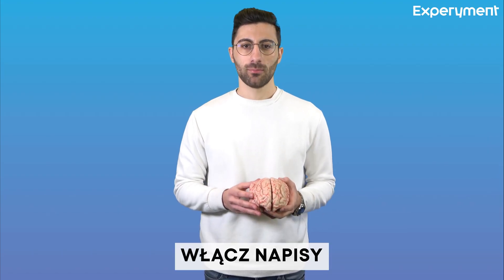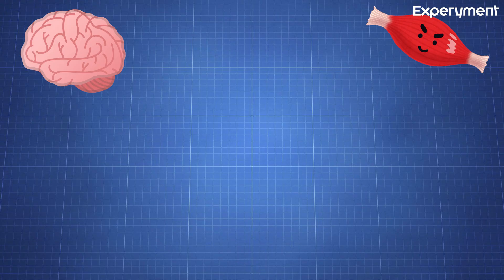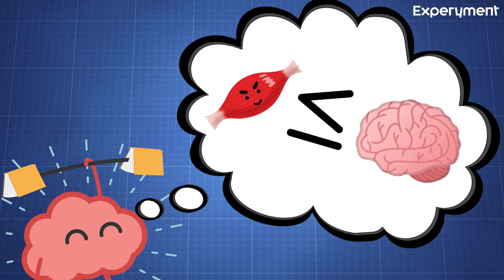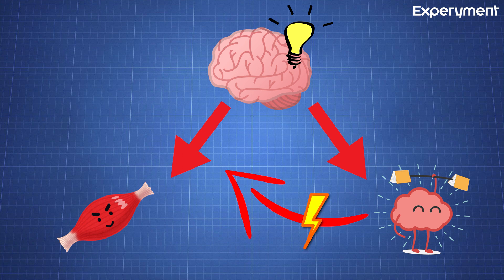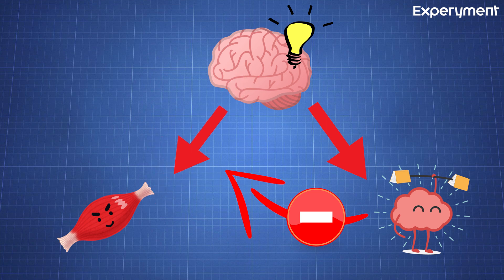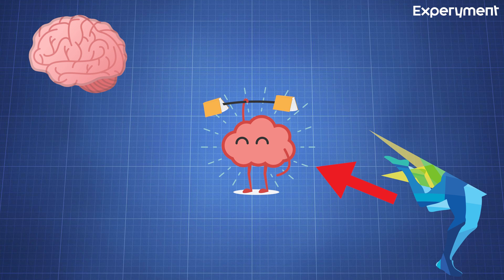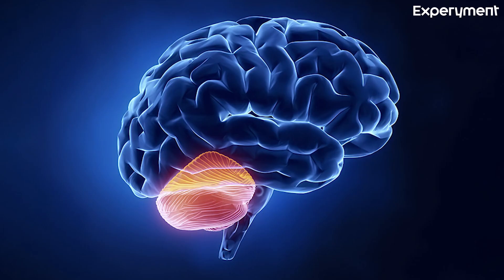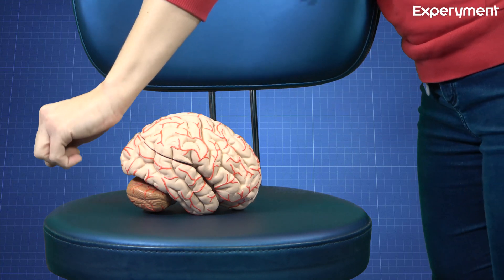Niewielki, lecz istotny. Po co nam móżdżek?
Nagranie autorstwa lek. med. Vasileios Topalis'a i Centrum Nauki Experyment w Gdyni przygotowane z okazji Dni Mózgu w Trójmieście 2021. Film w języku angielskim z polskimi napisami.